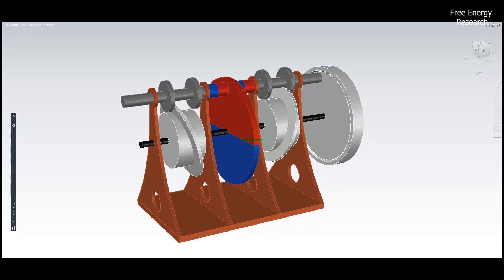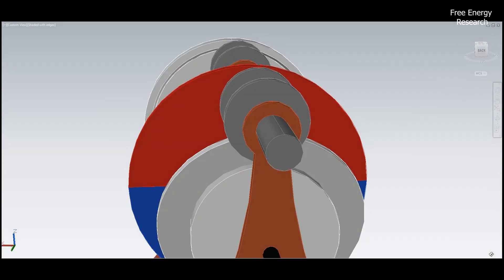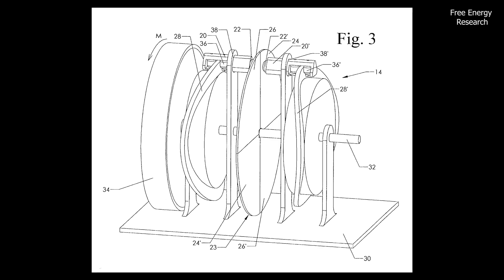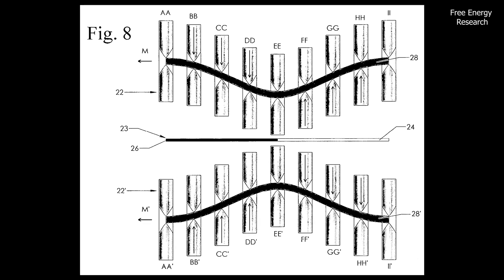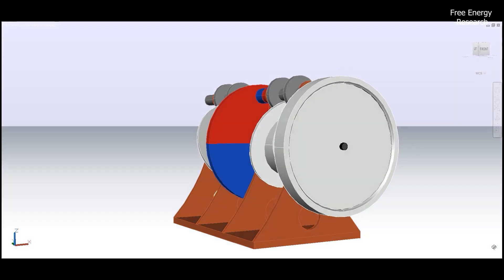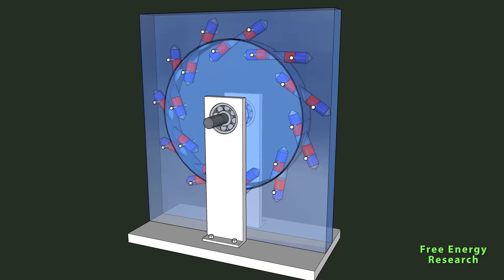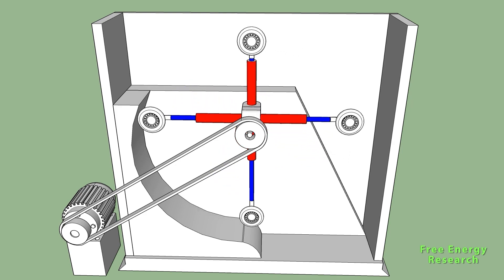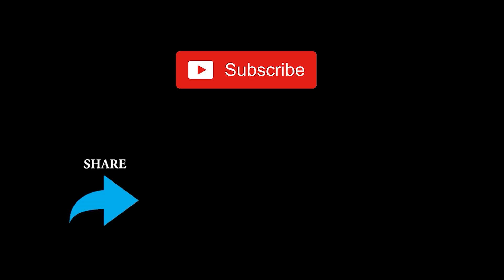Free Energy Generator : Henry Robert Gasull Magnet Engine